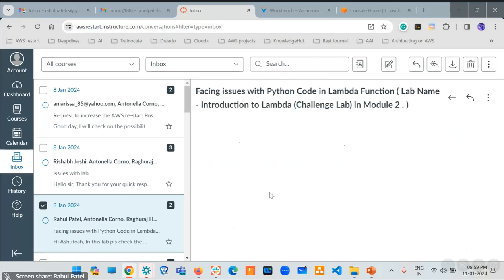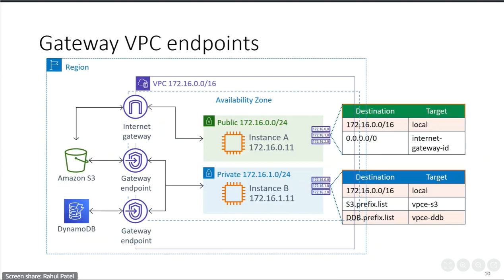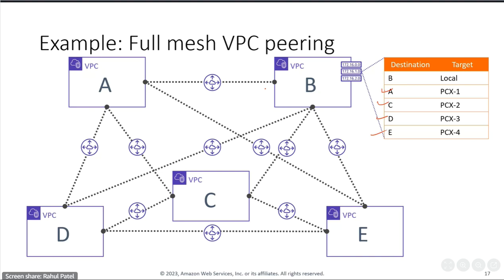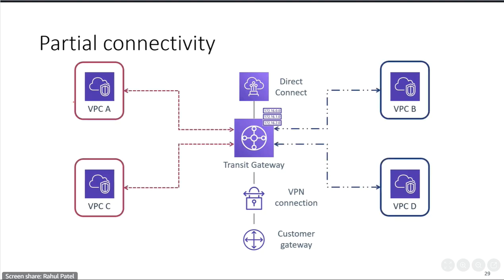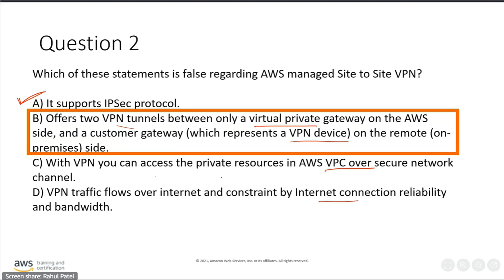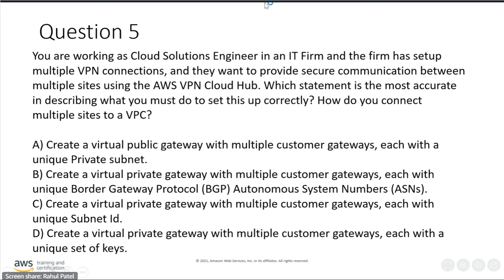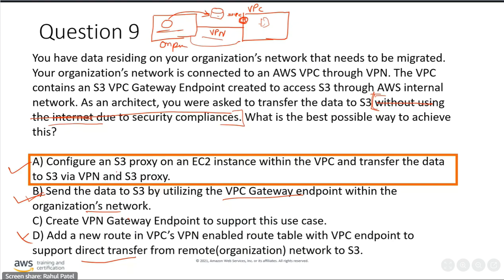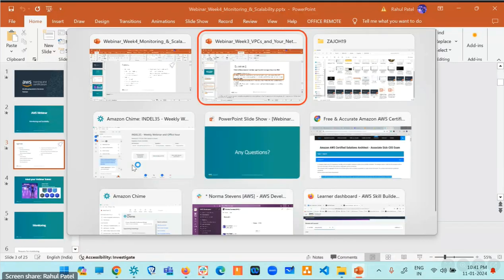AWS Restart Associate 11 01 24